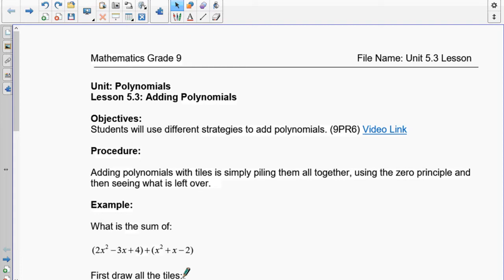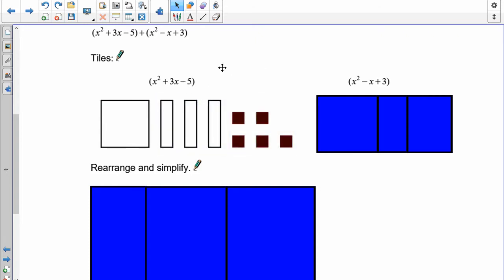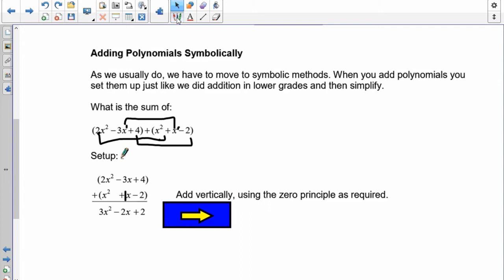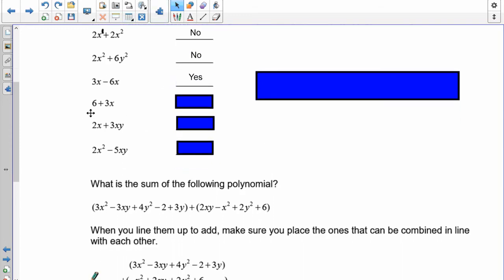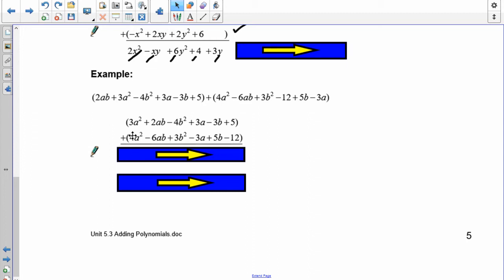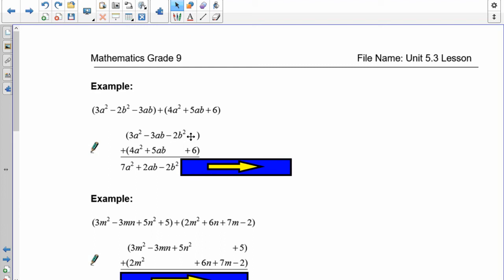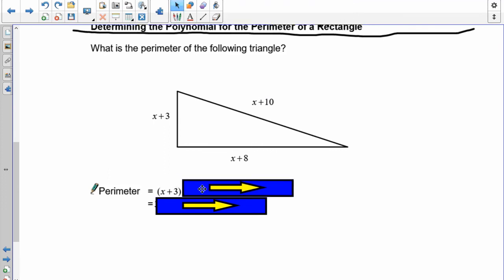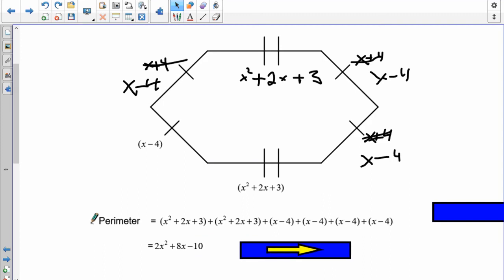Grade 9 Math Lesson 5.3 Adding Polynomials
This lesson teaches how to add polynomials with both algebra tiles and symbolically (variables and numbers).